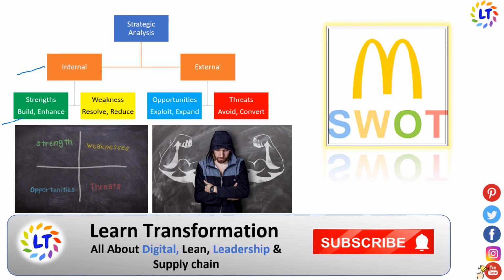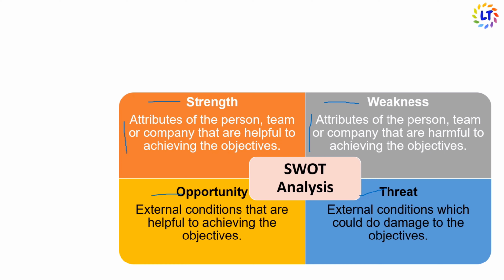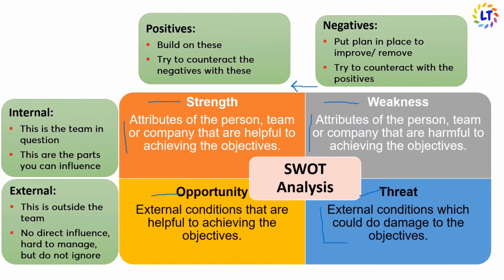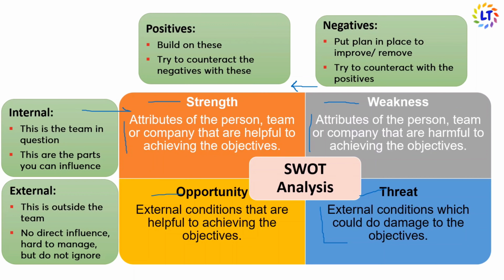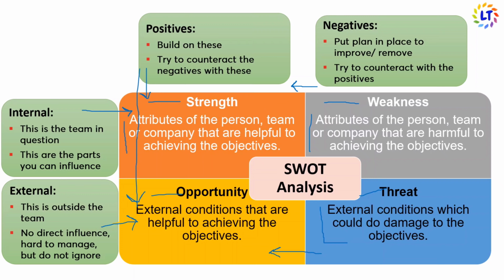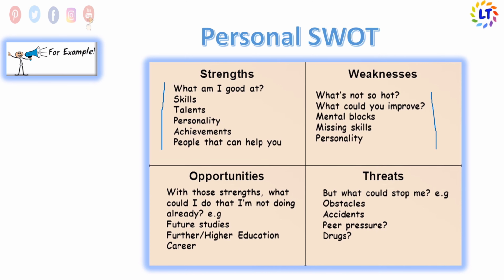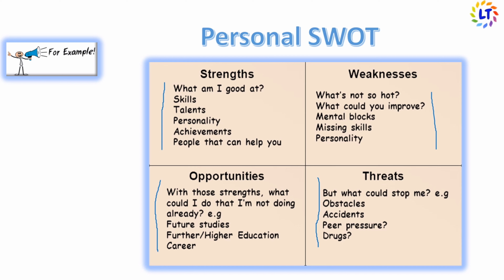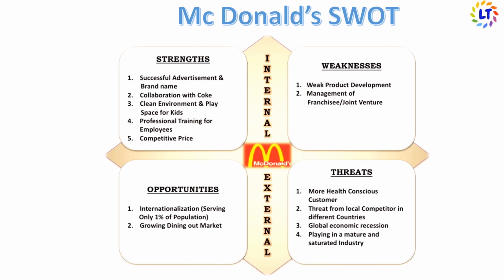SWOT Analysis in 2024 | SWOT Examples| Learn Transformation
S- Strengths, W - Weakness, O- Opportunities, T- Threats.

What is SWOT, SWOT analysis, How to do a SWOT analysis,  SWOT analysis example like Mc Donald SWOT & personal SWOT analysis,  How SWOT can be useful in VUCA & Transformation?

All Above questions will be answered in this video.

LEARN TRANSFORMATION is the world’s leading personal & professional growth platform with a mission to teach wisdom and professional transformation ideas that our education system ignores.

📚  *Global Leaders- Best Books Recommendation*
►Leadership Transformation
►CEO Excellence
►Lean Management
►Digital Transformation
►Supply Chain 4.0

📚  *India Leaders Exclusive*
►Leadership Lessons from the Bhagavad Gita
►Corporate Chanakya